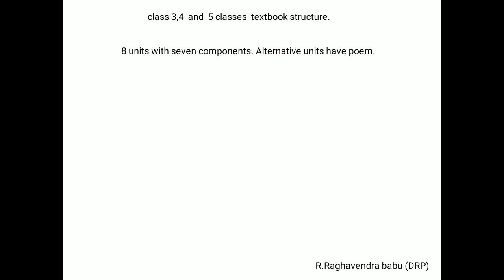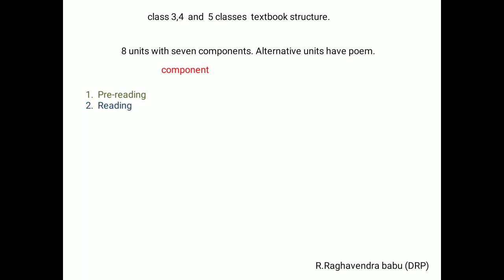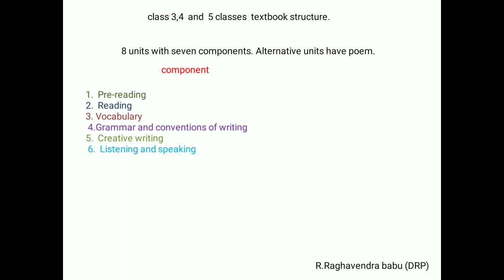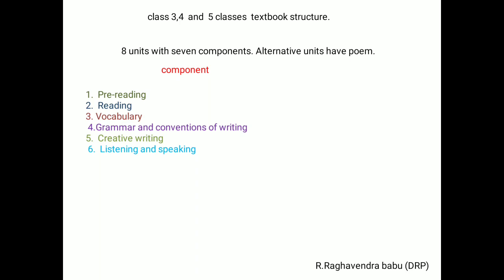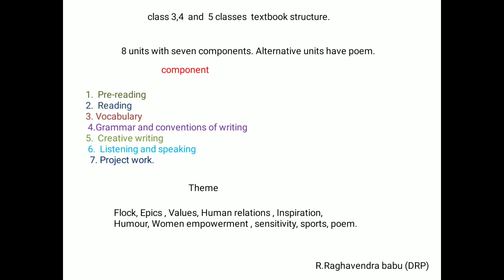Blossoms 3,4&5 structure